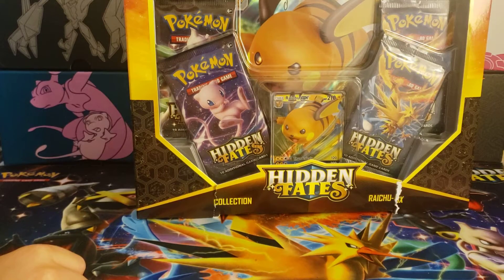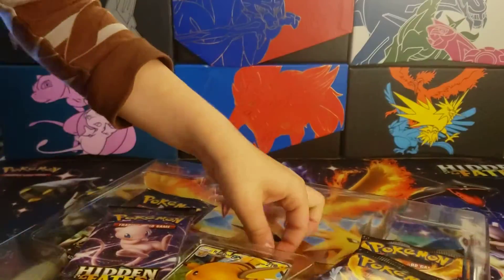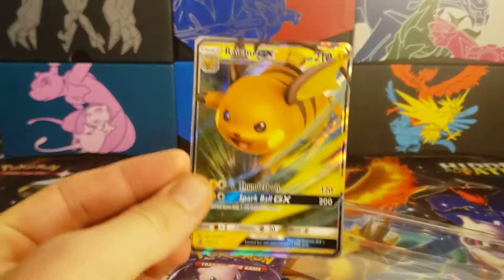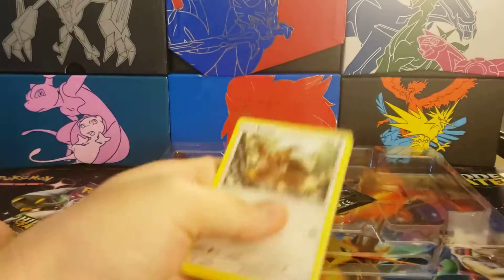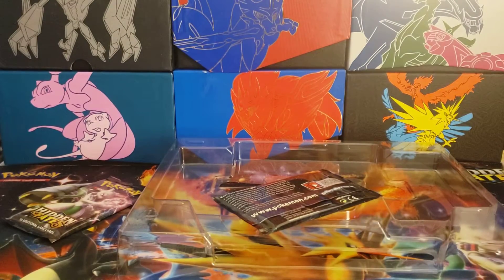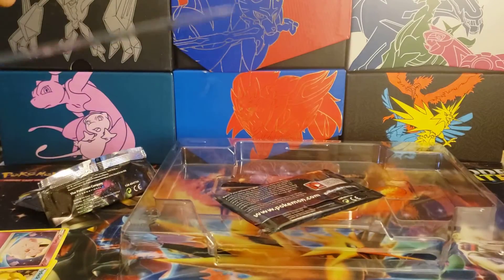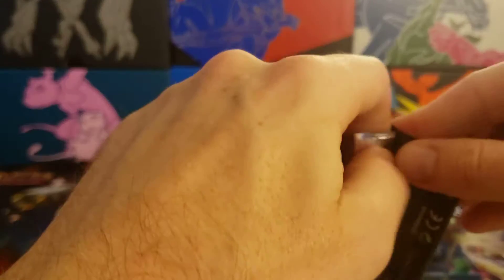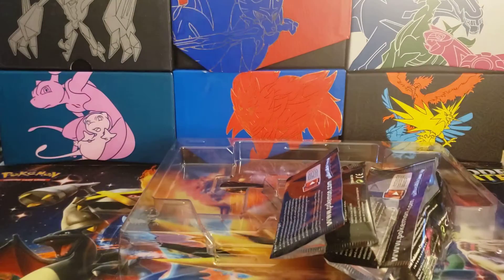Opening Pokemon Hidden Fates Raichu-GX Collection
Pokémon TCG: Hidden Fates Collection—Charizard-GX, Raichu-GX, or Gyarados-GX
Launch: November 01, 2019
Can you harness the raw power of a Pokémon-GX? Whether it's the blazing fire of Charizard-GX, the crackling electricity of Raichu-GX, or the raging waves of Gyarados-GX, each Pokémon Trading Card Game: Hidden Fates Collection will put this power in your grasp. You get a foil promo card and oversize card featuring Charizard-GX, Raichu-GX, or Gyarados-GX. Plus, four booster packs from the special Hidden Fates expansion round out this power-packed set.